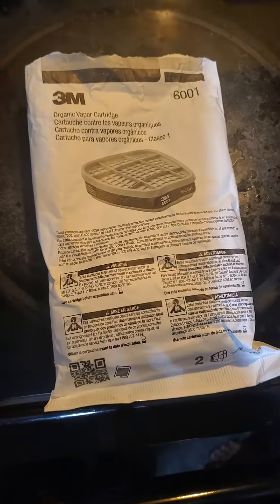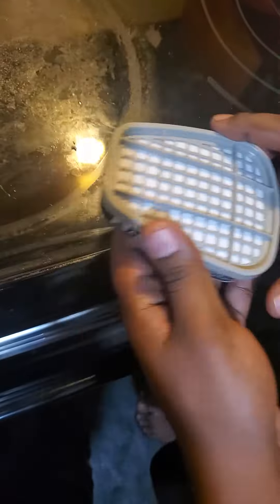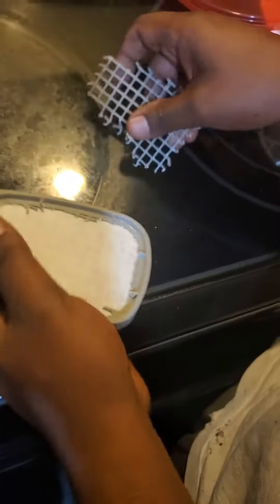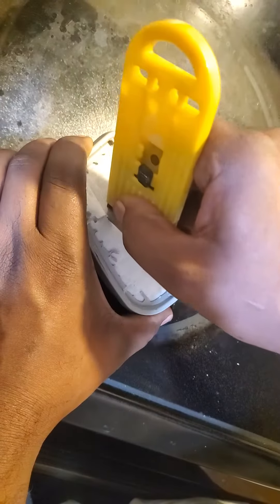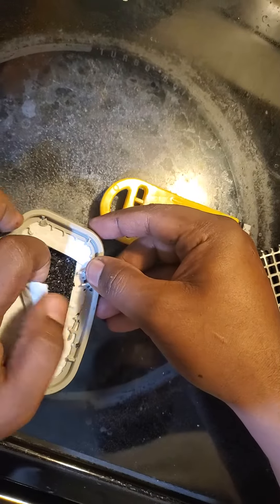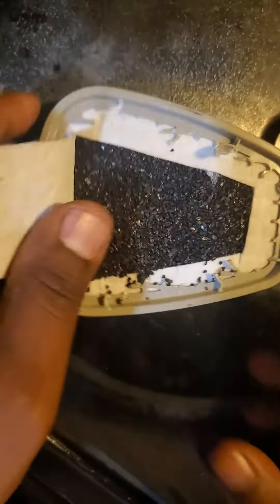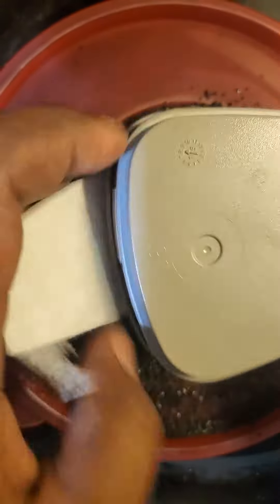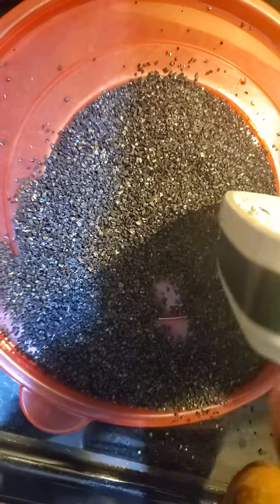3M Filter 6001